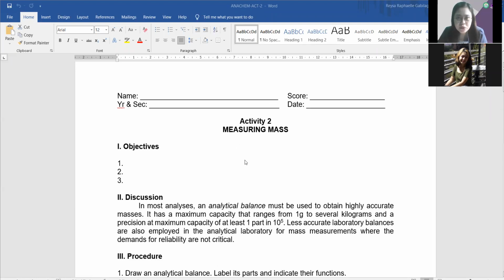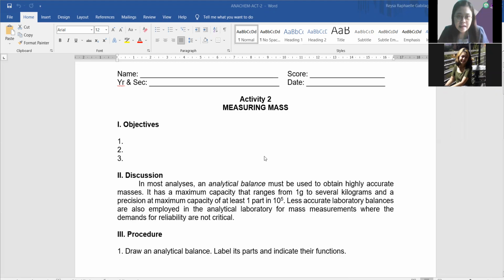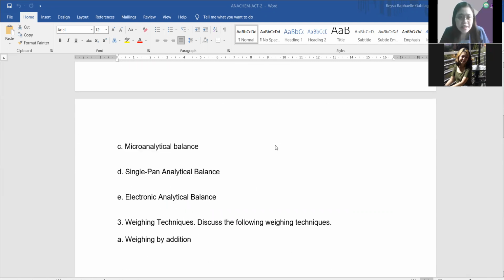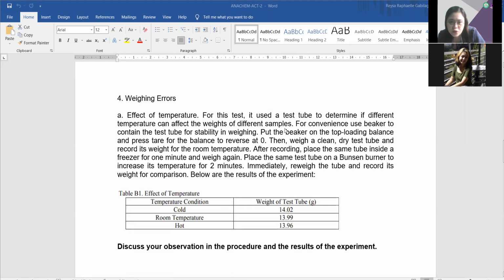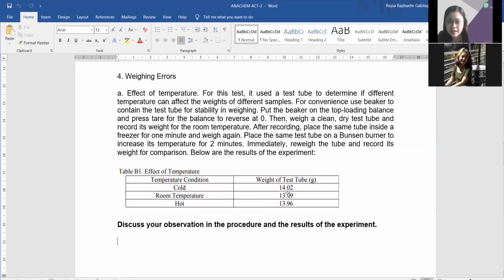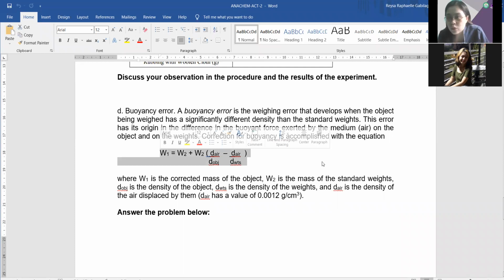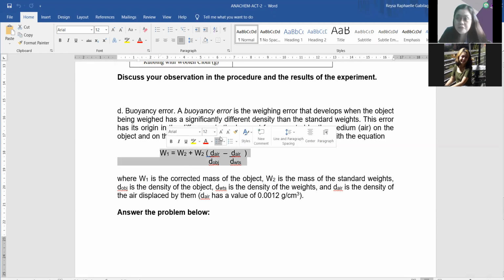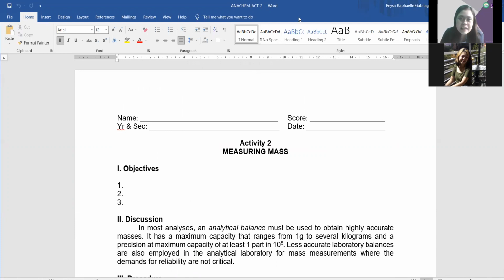Chem102 Lab | Activity 2 PreLab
BSMT 1C Group 2
Measuring Mass